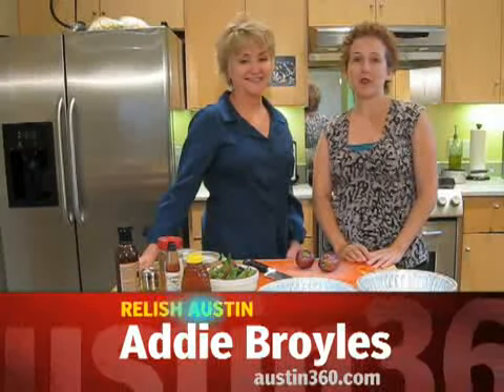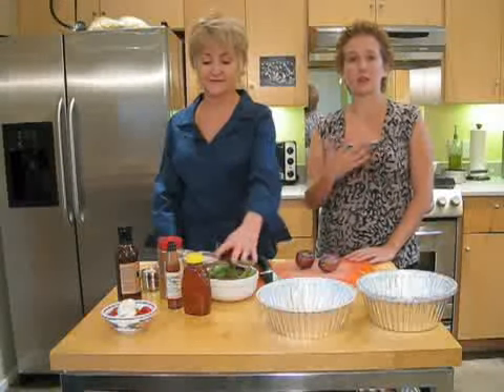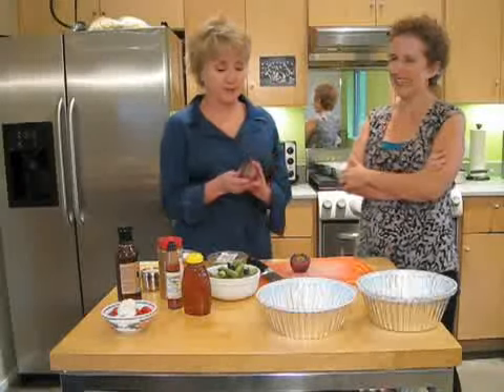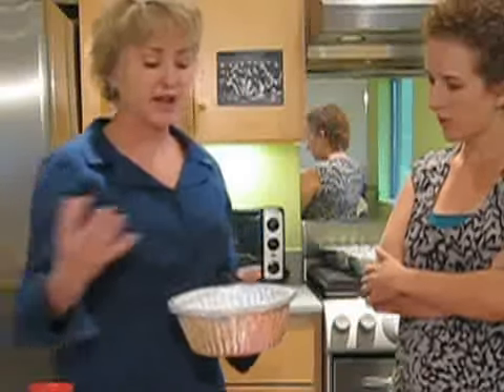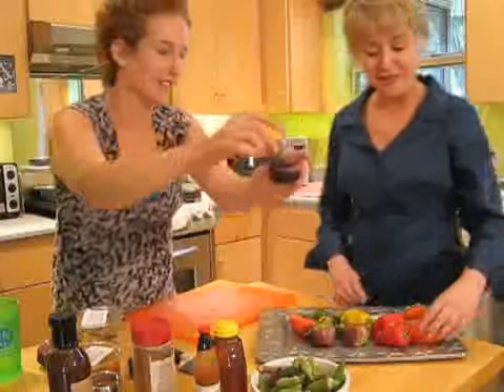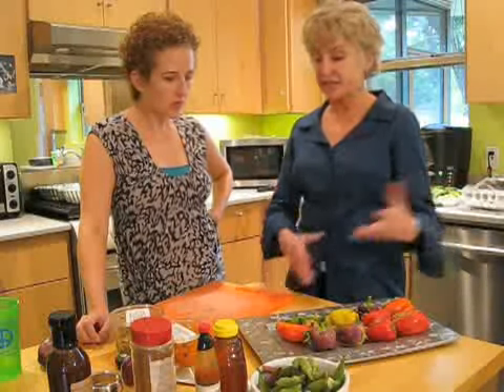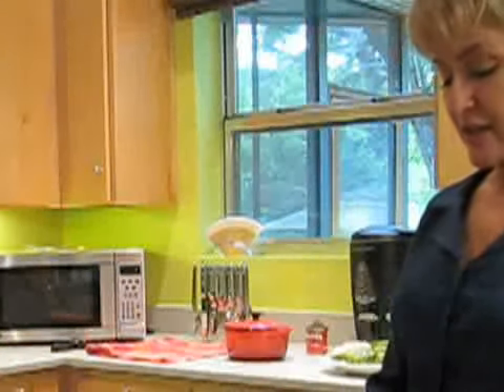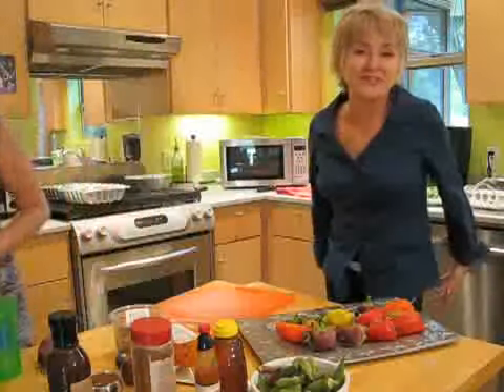Freezing food in bulk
To save time and money, people are turning to cooking and freezing quality meals in bulk. Rusty Irons, a nutritionist and local food personality gives tips on freezing fresh foods.  Addie Broyles AMERICAN-STATESMAN